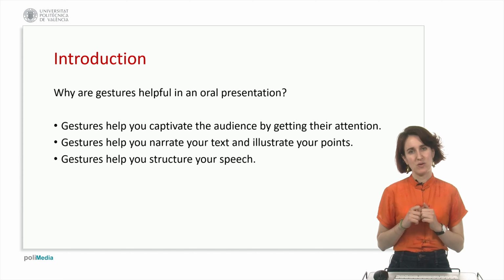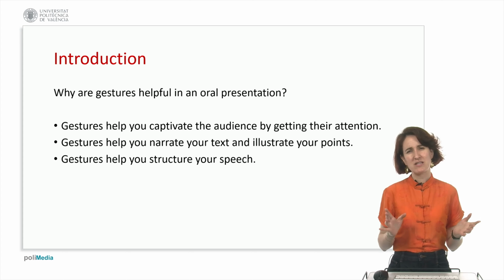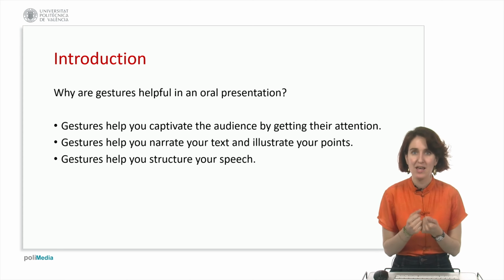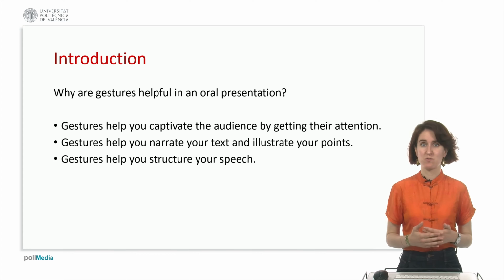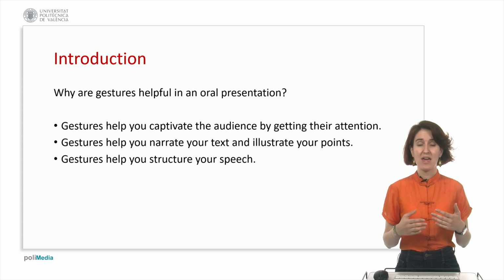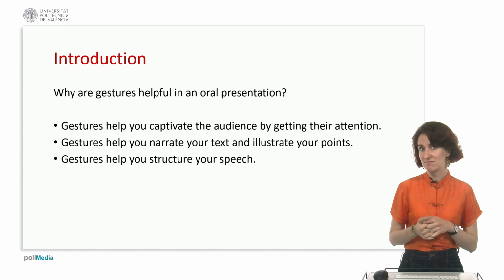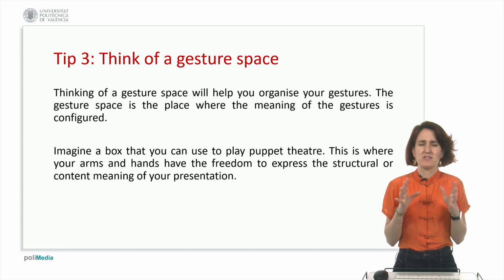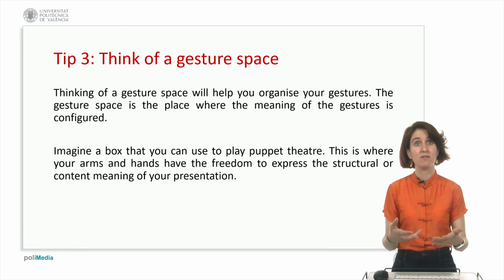5 things to do when using hand gestures in oral presentations | 8/9 | UPV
Título: 5 things to do when using hand gestures in oral presentations

Descripción: Explicación de consejos sobre cómo usar gestos en una presentación oral Lozano Palacio, I. (2024). 5 things to do when using hand gestures in oral presentations. Universitat Politècnica de València. DER

Descripción automática: In this video five essential tips for effectively using hand gestures in oral presentations are discussed. Gestures can help captivate the audience, illustrate points, and structure speech. The tips include using hands, arms, and a gesture space, keeping palms open, and planning gestures to ensure they are visible, well-timed, and enhance the presentation.

The video highlights the importance of considering the audience and purpose of the presentation when planning gestures. It also emphasizes that each part of the hand and arm serves a different purpose and should be used accordingly.

By following these tips, individuals can improve their oral presentation skills and engage their audience more effectively.

Autor/a: Lozano Palacio Inés